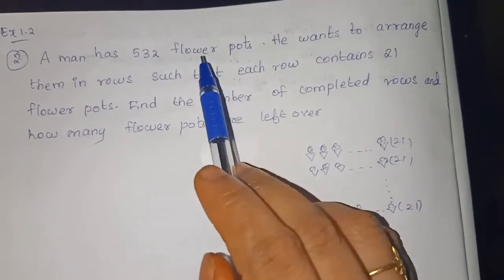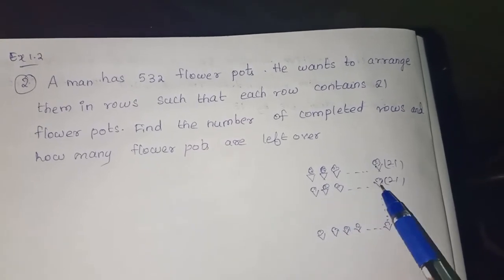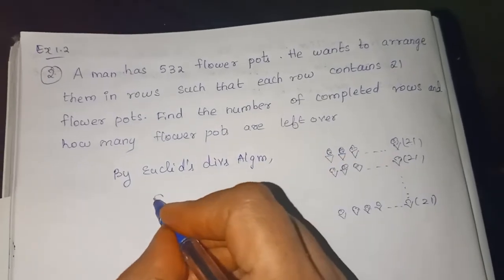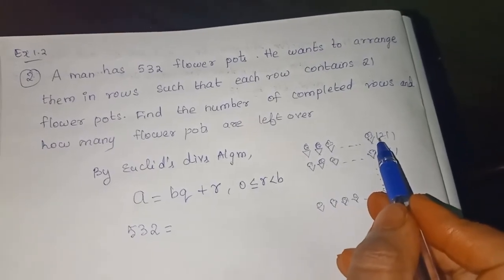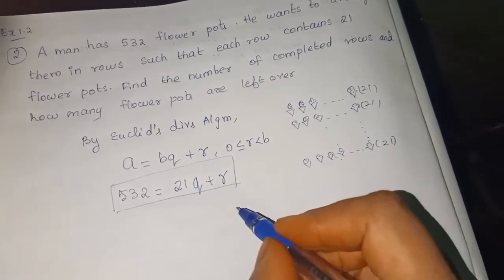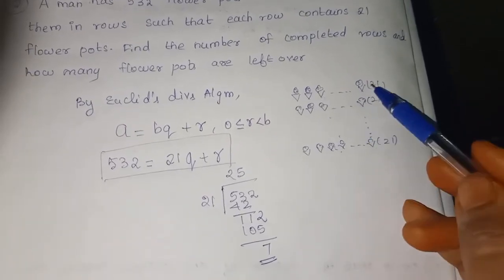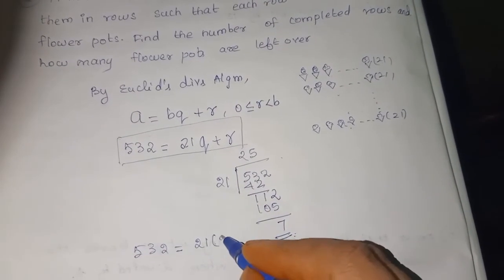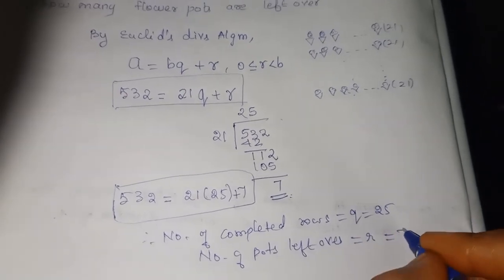A man has 532 flower pots.He wants to arrange them in rows such that each row contains...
10th std maths Ex 2.1 sum 2/Chapter 2 /Numbers and Sequences